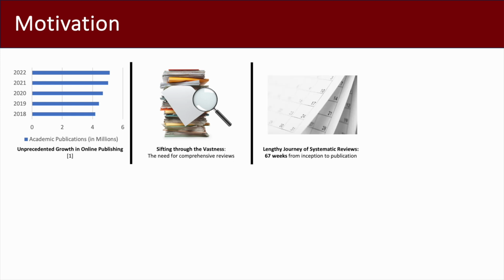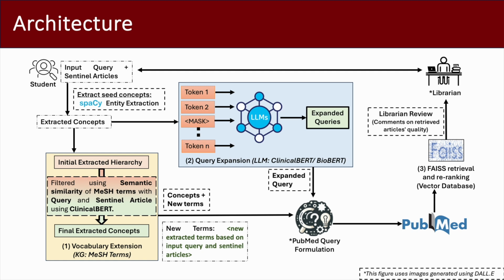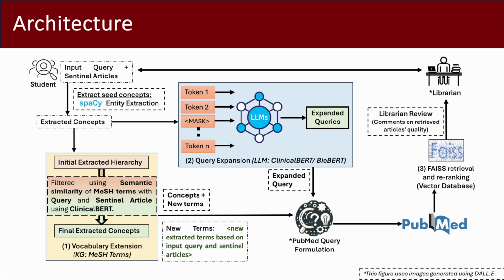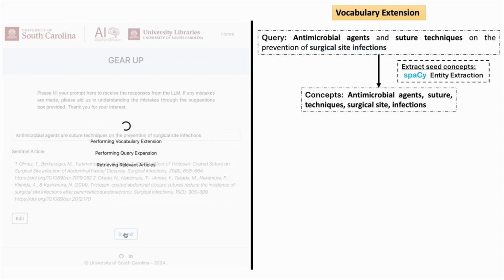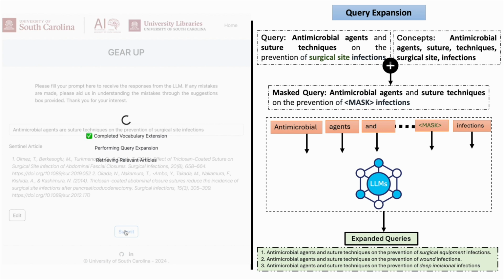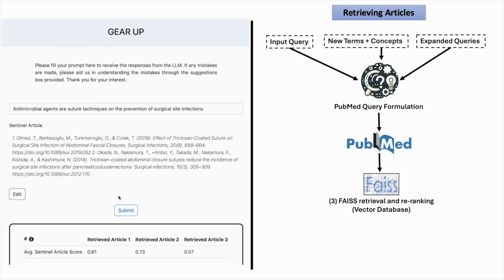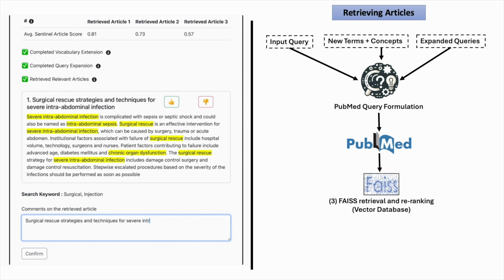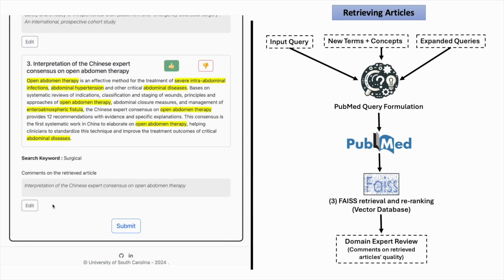GEAR-Up: Enhancing Scholarly Searches with Generative AI and Knowledge Graphs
AAAI 2024

Title: GEAR-Up: Generative AI and External Knowledge-based Retrieval: Upgrading Scholarly Article Searches for Systematic Reviews

Abstract: Systematic reviews (SRs) - the librarian-assisted literature survey of scholarly articles takes time and requires significant human resources. Given the ever-increasing volume of published studies, applying existing computing and informatics technology can decrease this time and resource burden. Due to the revolutionary advances in (1) Generative AI such as ChatGPT, and (2) External knowledge-augmented information extraction efforts such as Retrieval-Augmented Generation, In this work, we explore the use of techniques from (1) and (2) for SR. We demonstrate a system that takes user queries, performs query expansion to obtain enriched context (includes additional terms and definitions by querying language models and knowledge graphs), and uses this context to search for articles on scholarly databases to retrieve articles. We perform qualitative evaluations of our system through comparison against sentinel (ground truth) articles provided by an in-house librarian.